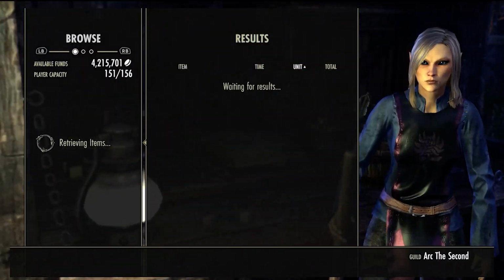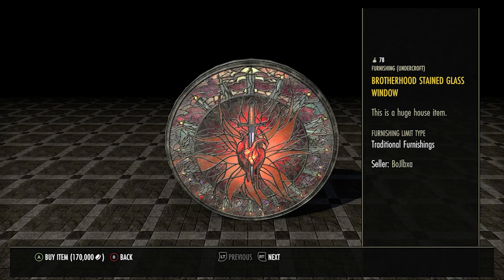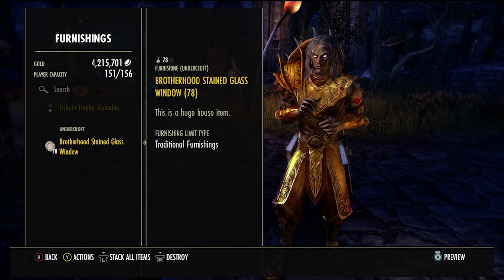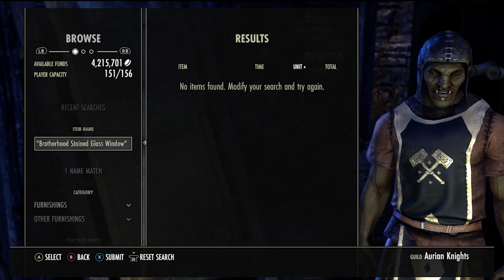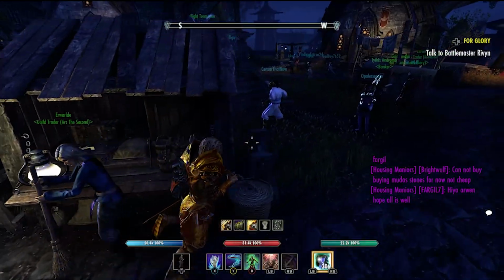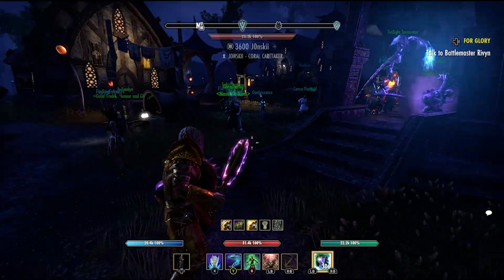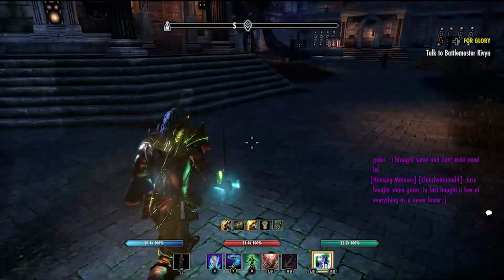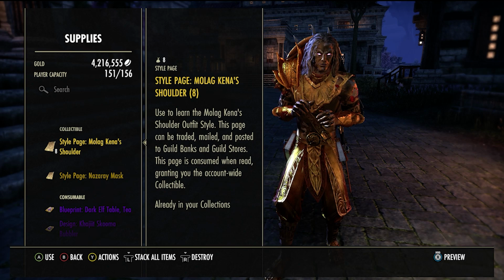How To Become VERY Rich in The Elder Scrolls Online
ESO: Dominate the Market with Price Locking! Advanced Gold-Making Guide
Frustrated by the ever-fluctuating ESO market?  Dominate the Market with Price Locking! This in-depth guide unveils the secrets of this advanced gold-making strategy, empowering you to secure massive profits and outmanoeuvre competitors.

Master the art of strategic pricing and maximize your in-game wealth by learning:

How to identify profitable items with high potential for price control.
Effective buy-out and resell strategies to manipulate the market in your favour.
Advanced tactics to stay ahead of the competition and maximize your gold income.
Stop missing out on lucrative opportunities! Watch this video and become a market maestro in The Elder Scrolls Online.

Hopefully this tutorial helps you guys out, and hopefully you make a lot of in game gold :)